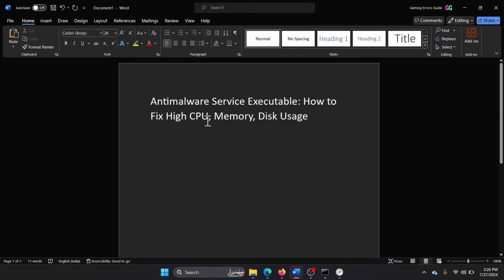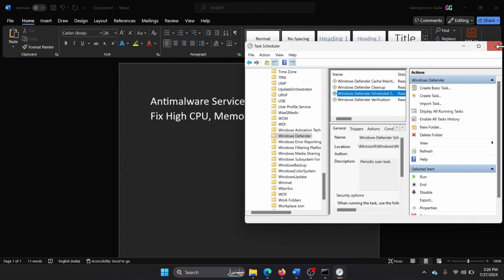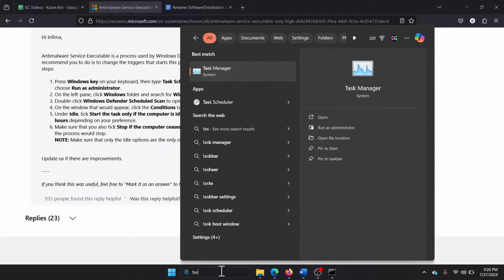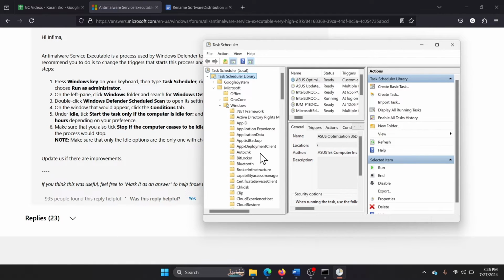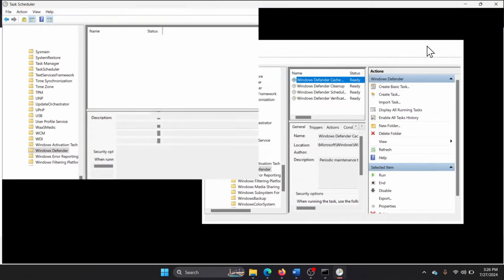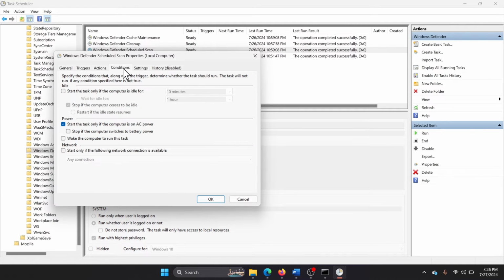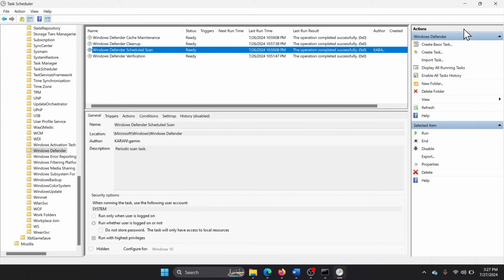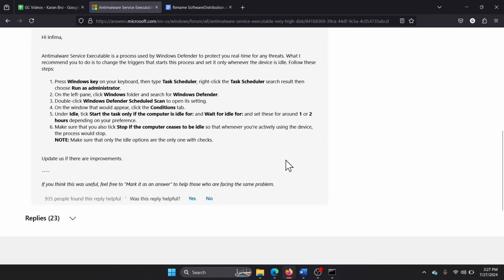How to Fix Antimalware Service Executable High CPU Usage (MsMpEng.Exe) on Windows 11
Video Title: How to Fix Antimalware Service Executable High CPU Usage (MsMpEng.Exe) on Windows 11

If you wish to Antimalware Service Executable How to Fix High CPU, Memory, Disk Usage, then please watch this video,